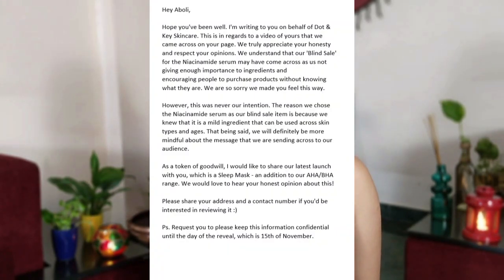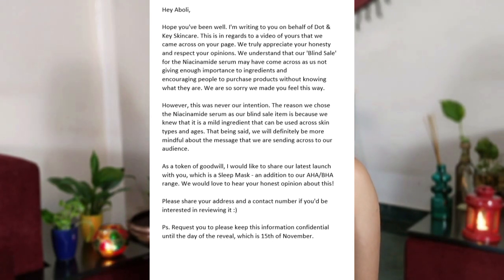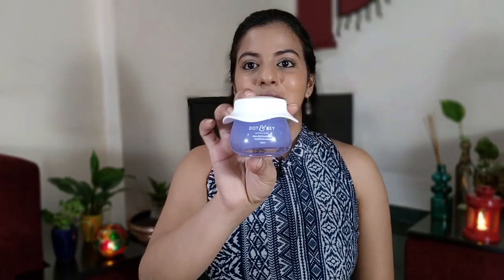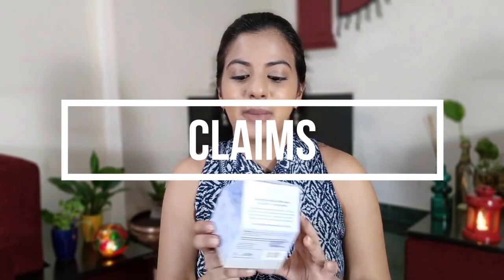DOT AND KEY 12% LACTIC ACID AND 2% HYALURONIC ACID| HONEST REVIEW| DOT and KEY AHA SLEEPING MASK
DOT AND KEY 12% LACTIC ACID  AND 2% HYALURONIC ACID - DOT and KEY AHA SLEEPING MASK

Today's video is a Dot and Key product review- Their lactic acid sleeping mask.
Lactic acid is such a boon to skincare. Let's see if this lactic acid product lives up to the claims. Watch the video to find out.

*PRODUCTS USED*

The content on my channel is to pass on information, education, and entertainment only. My videos should not be considered a substitute for professional medical advice.  In my videos, I upload my experiences and understanding of various products and techniques. So, viewers are requested to use their own volition.